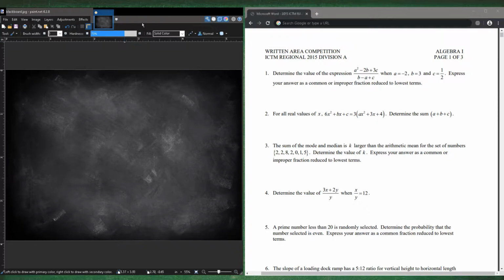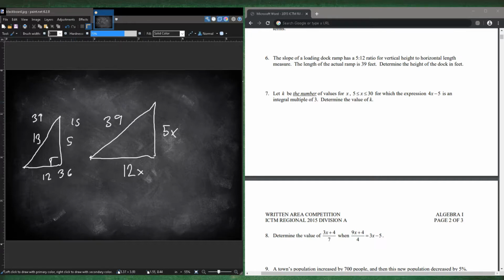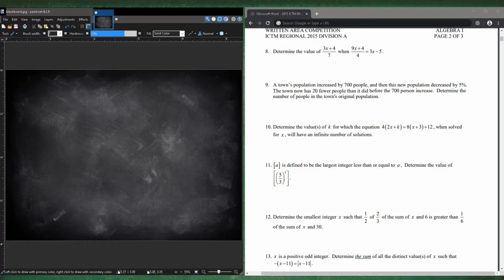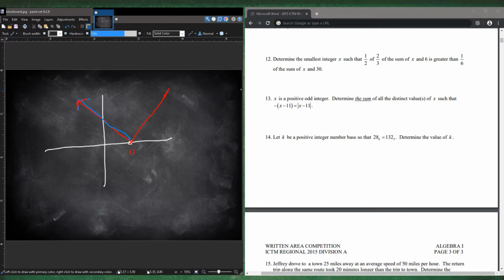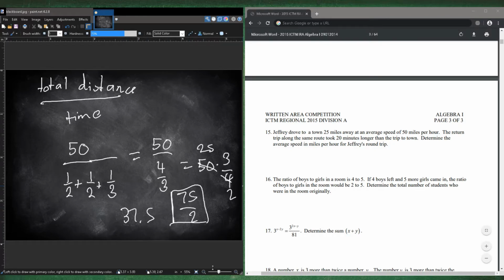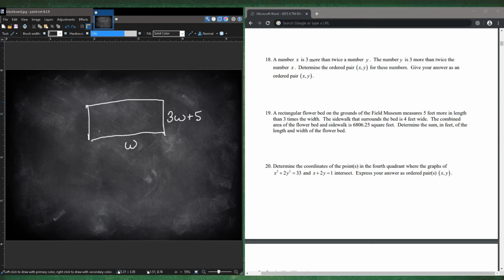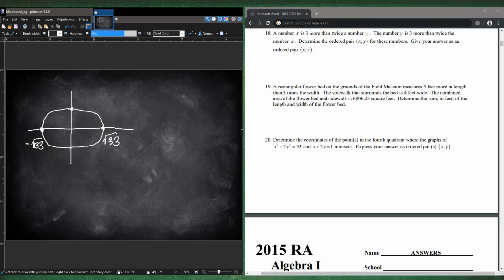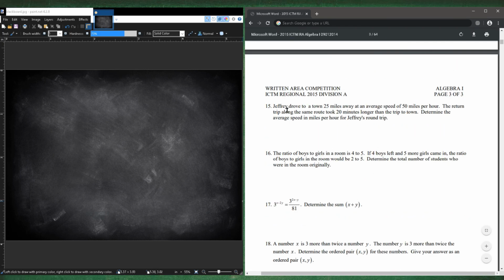ICTM Regional 2015 Division A: Algebra 1